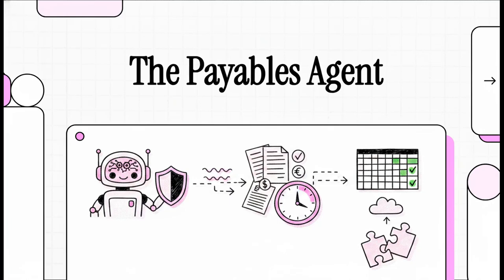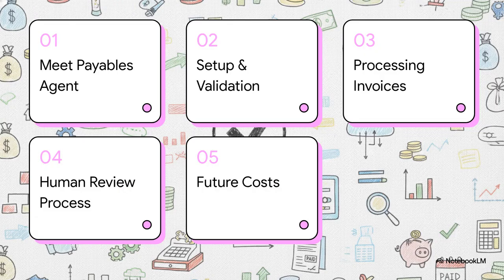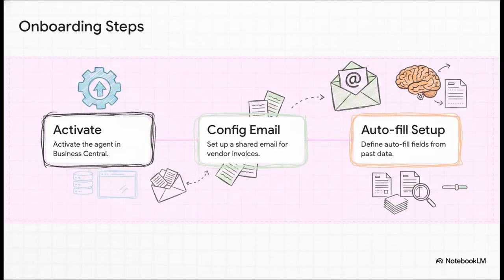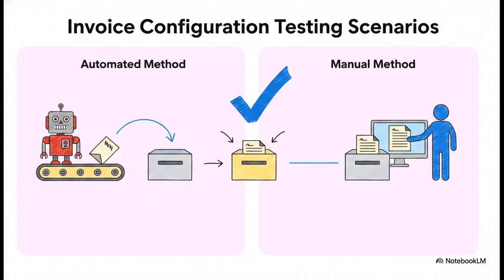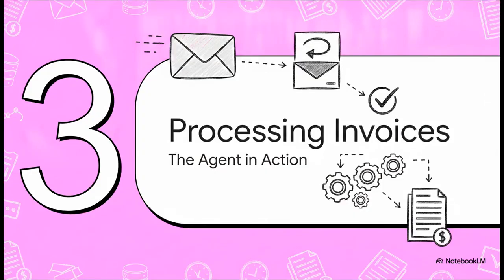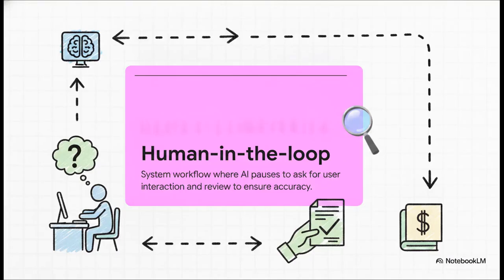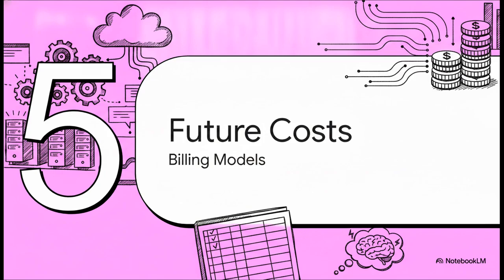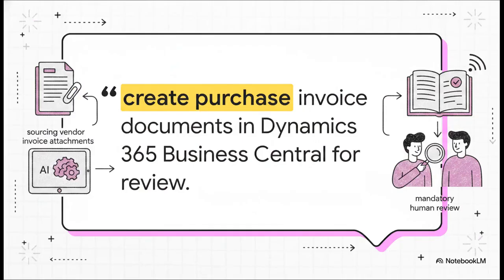How to Automate Accounts Payable in Dynamics 365 Business Central (Full Guide)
Learn how to use the new AI Payables Agent in Dynamics 365 Business Central to automate your AP workflow. This step-by-step tutorial covers everything from shared email setup to final invoice confirmation